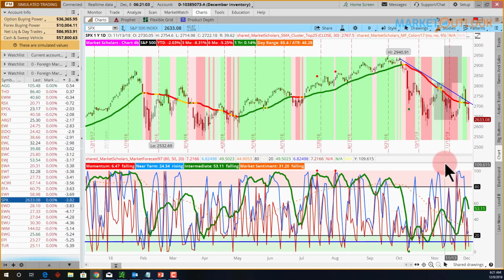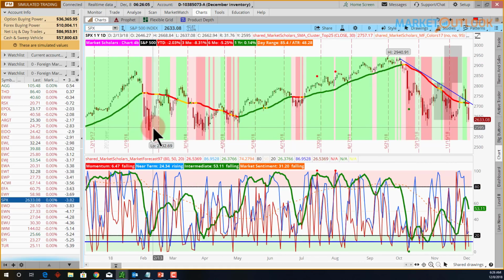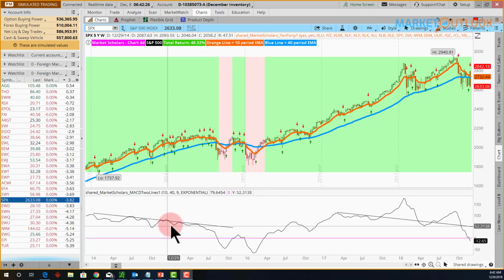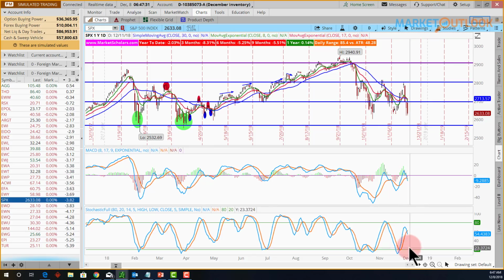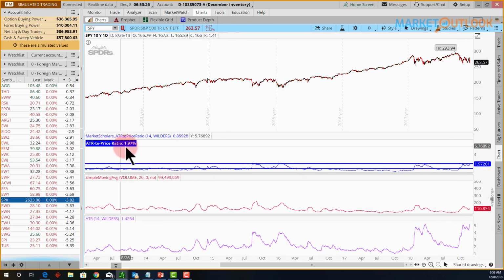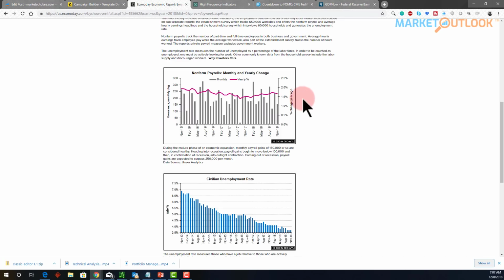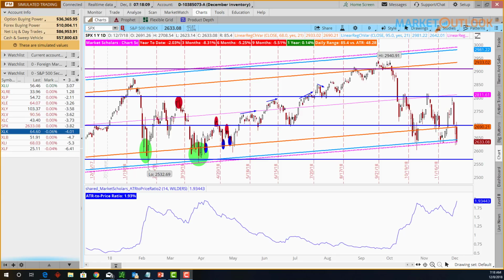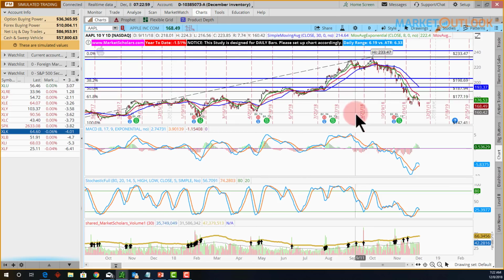Market Outlook - 12/07/2018 - David Settle